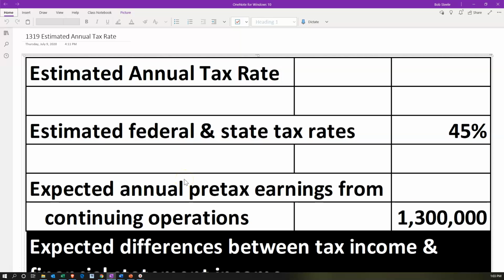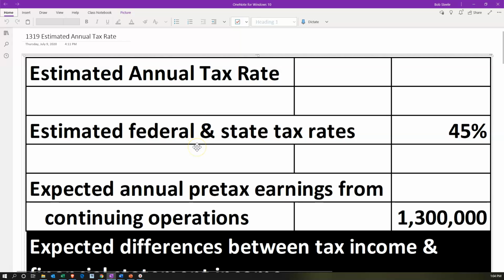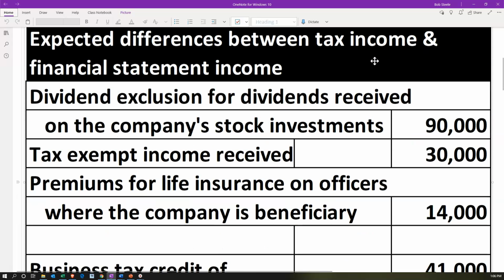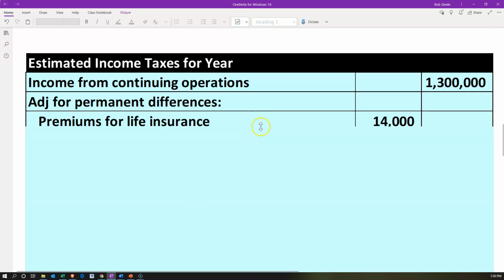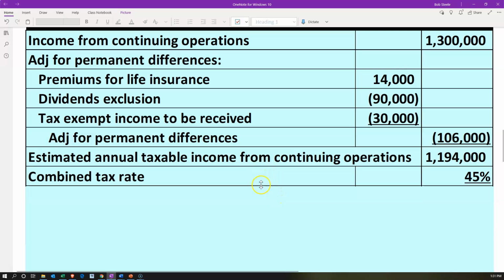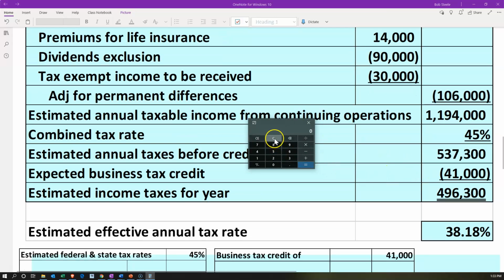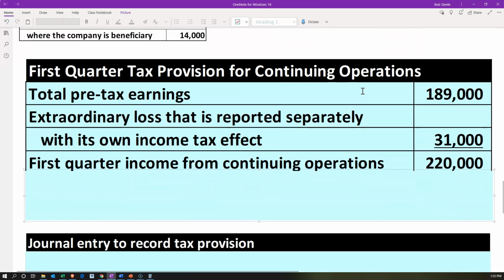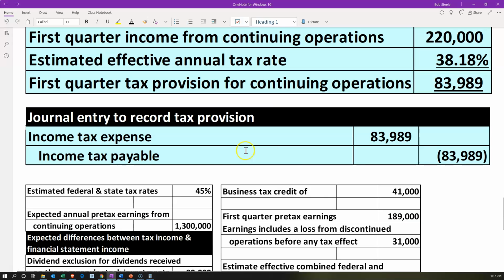Estimated Annual Tax Rate 1319 Advanced Financial Accounting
Estimated Annual Tax Rate
Advanced Financial Accounting